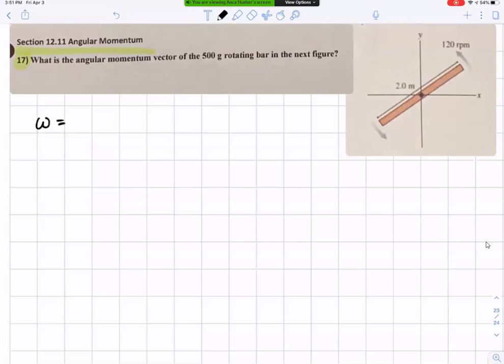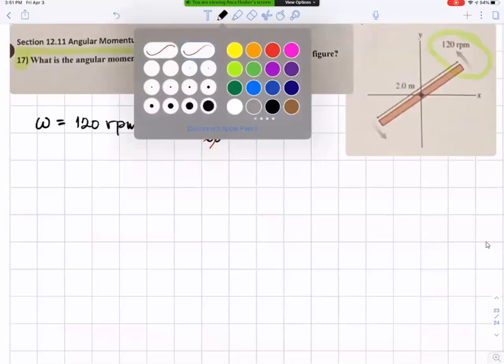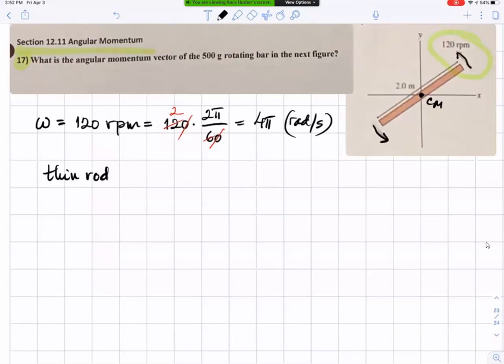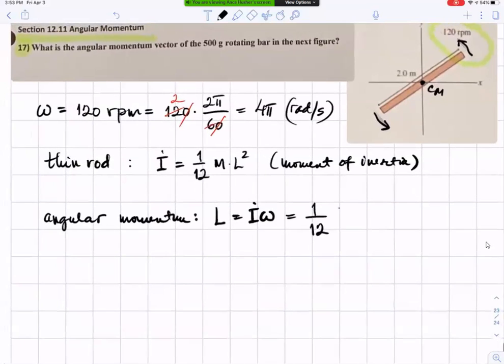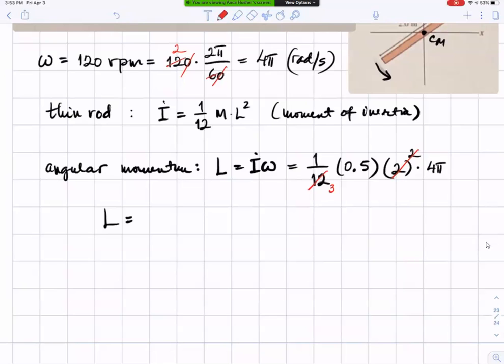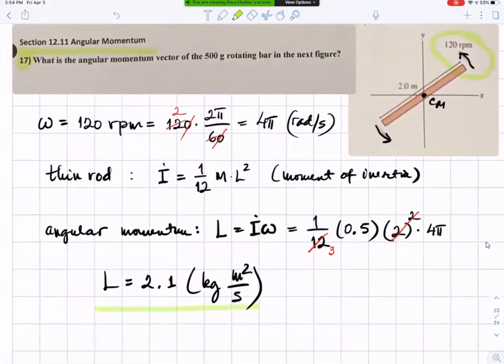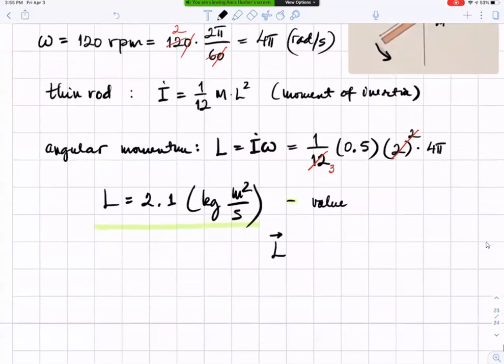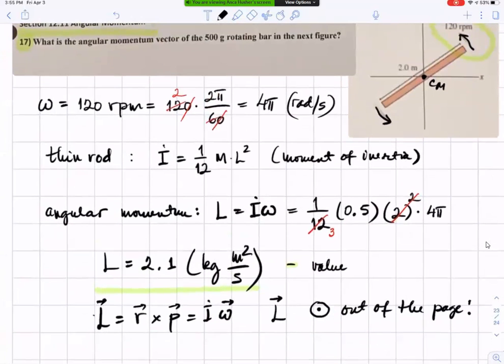5A Ch 12 Practice 17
What is the angular momentum vector of the 500 g rotating bar in the next figure?